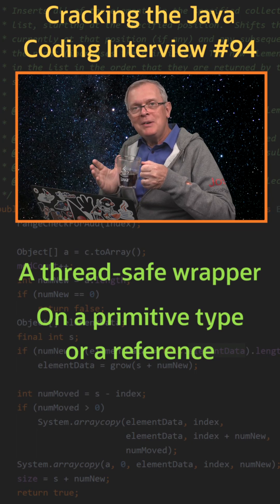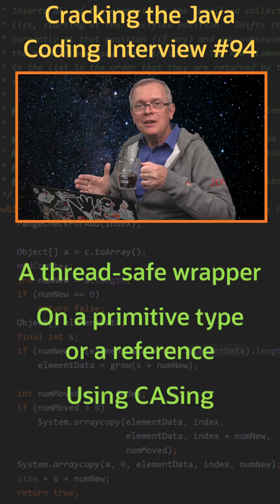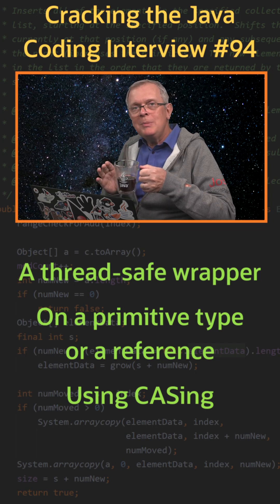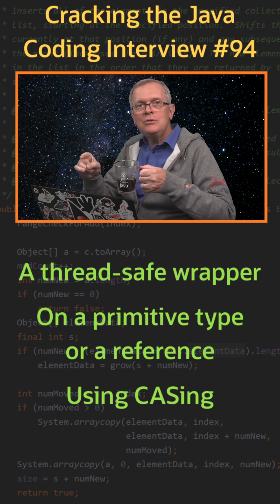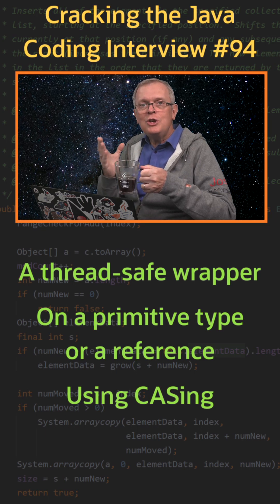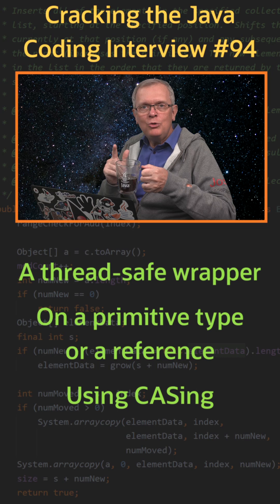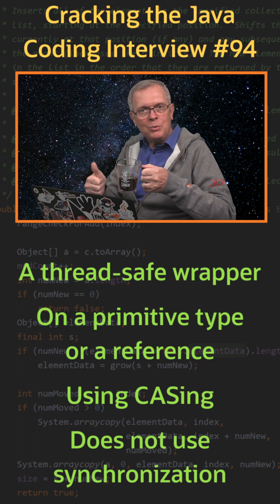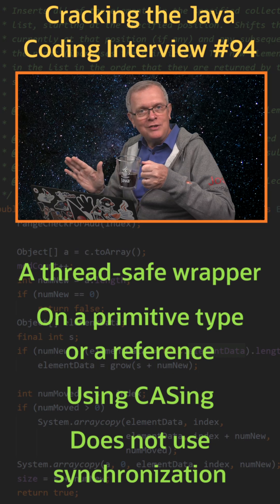What is an atomic variable? - Cracking the Java Coding Interview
Cracking the Java Coding Interview - Question 94: What is an atomic variable?